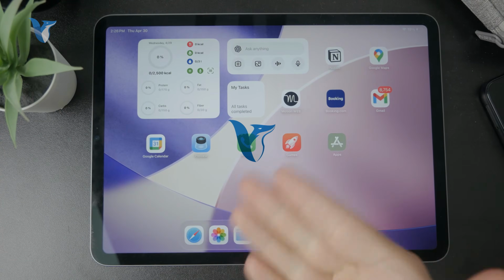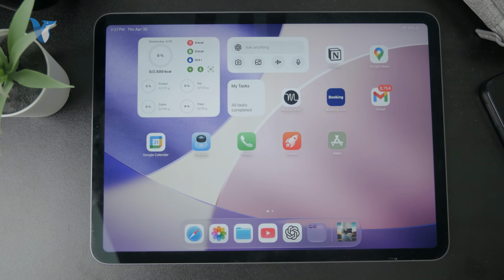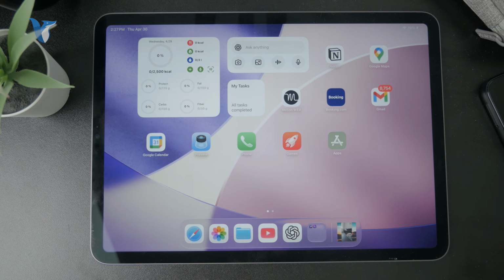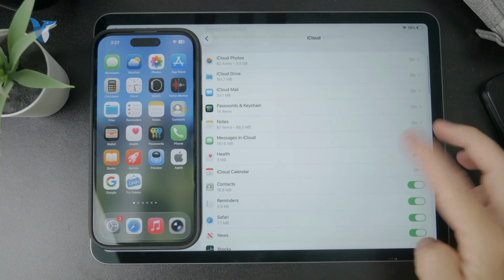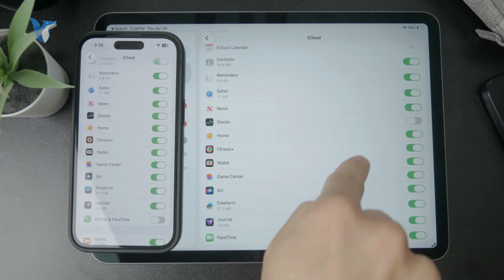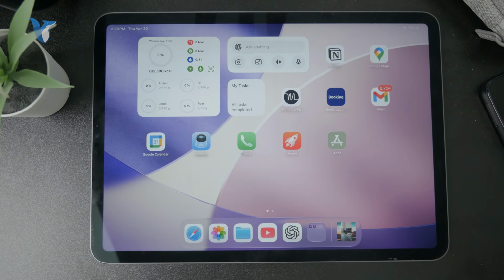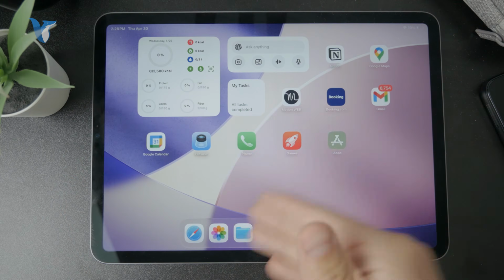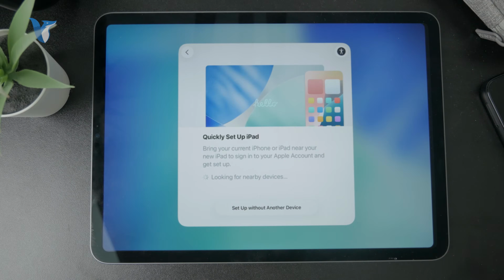How to Transfer Everything from iPhone to iPad (explained)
Learn how to transfer everything from your iPhone to your iPad quickly and easily. In this video, we explain the best methods to move your apps, photos, and data step by step.